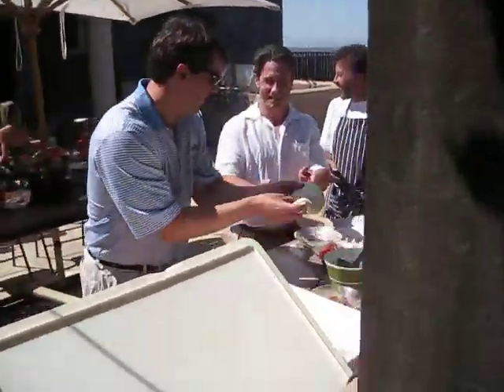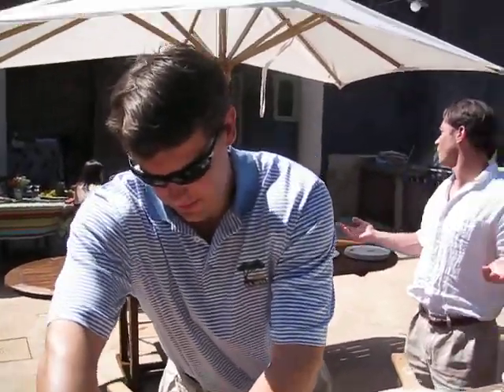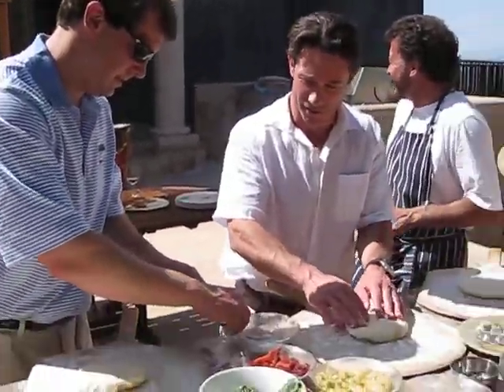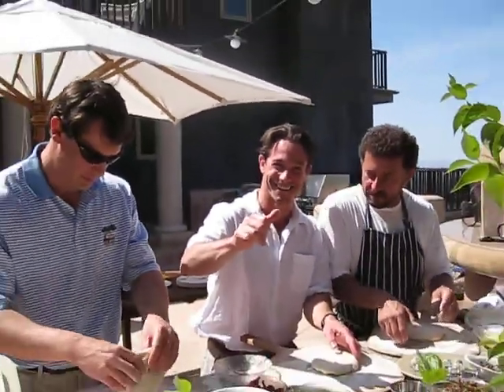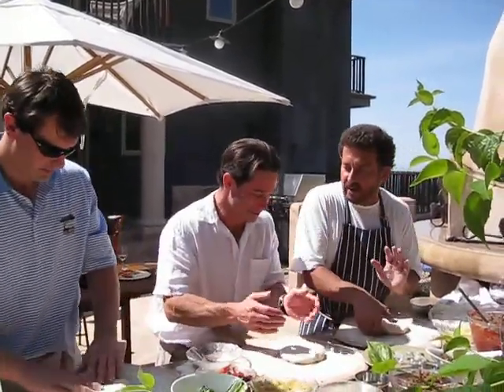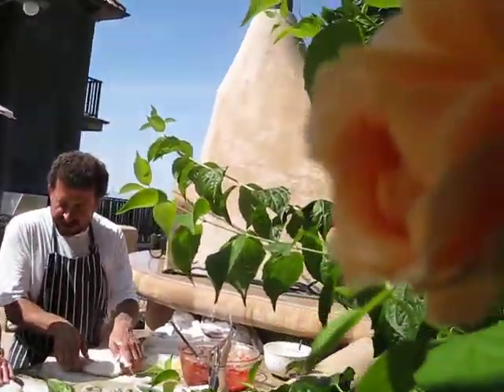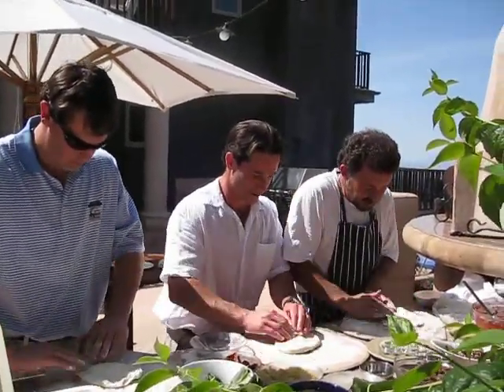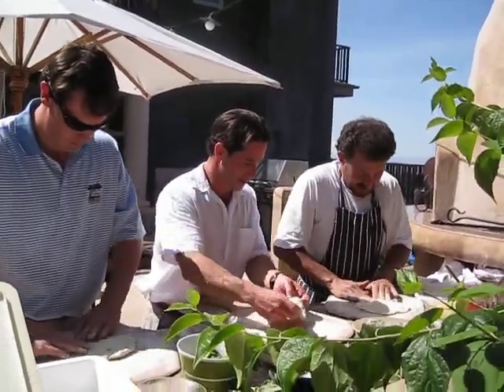maka the pizza uno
June 14, 2009 Garrett Gaudini surprise birthday party at the cardinales' #6 best kitchen